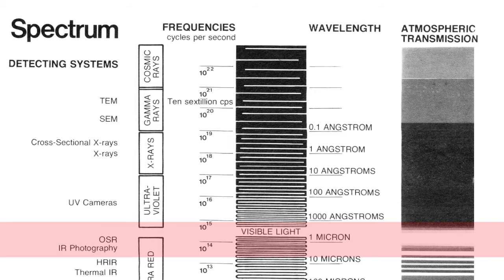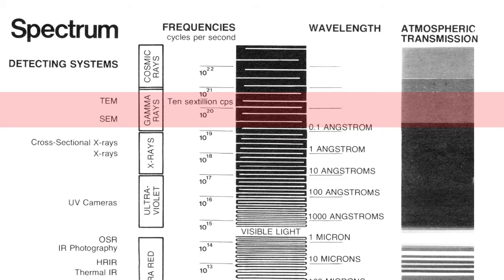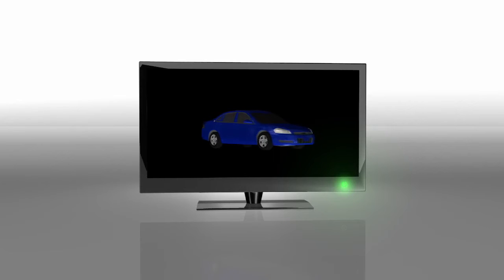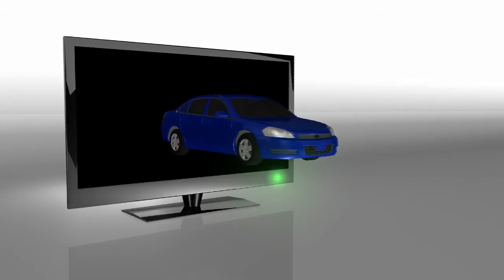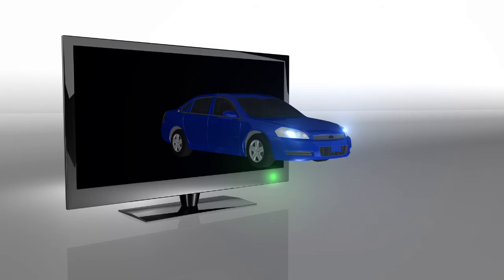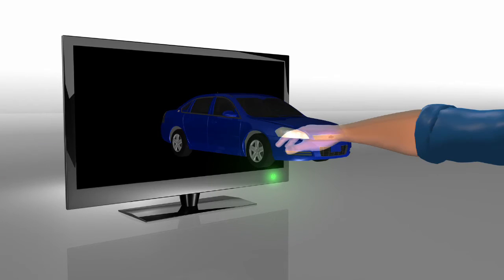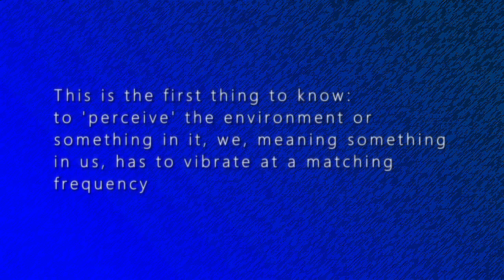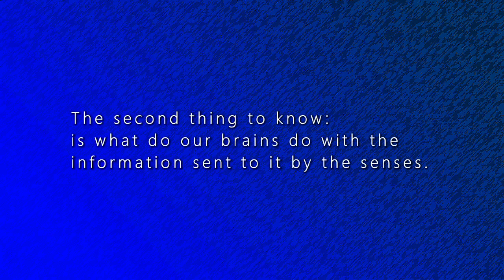Parallel Universes or Multi-channel singular reality? - Part 01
Most people today have an wholly outdated idea of the reality we live in. A clockwork universe that is physical is now as old hat as the flat Earth.  Science shows us that what we thought was the entire universe is just those parts of it to which our senses give us access.  Since we have thought of this part as the entire universe, we speak of the others parts, to which our sense don't give us access, as parallel universes.  Such an interpretation of the facts is as anthropomorphic as the flat Earth.  A more useful image is to see reality as multi-channel but singular.  One TV set with multipl channels ~ not multiple TV sets.